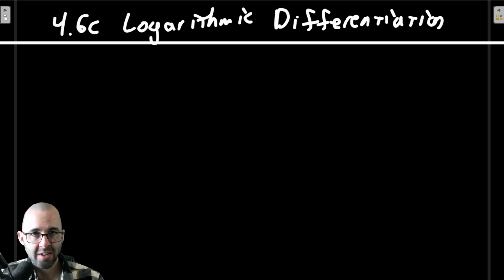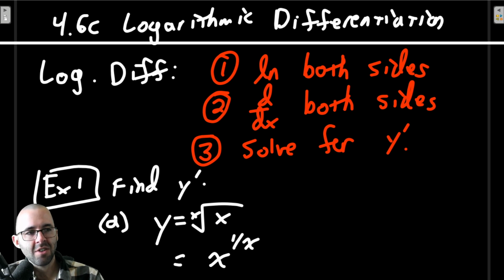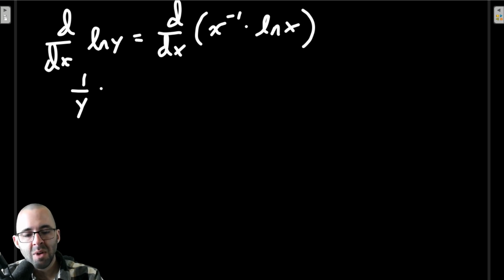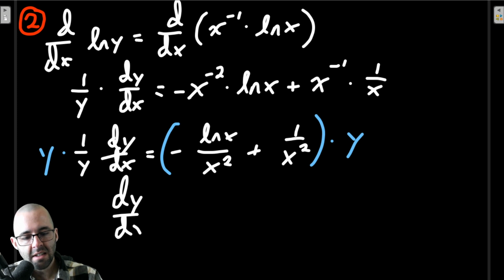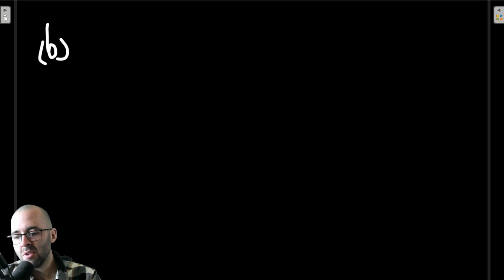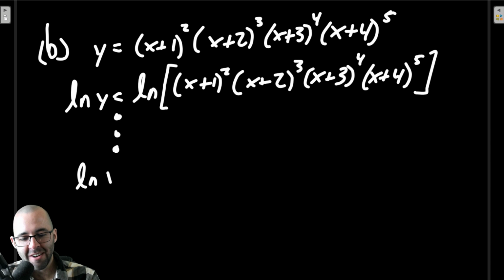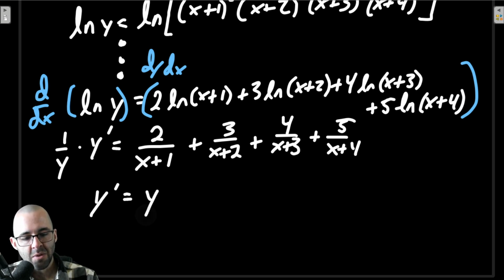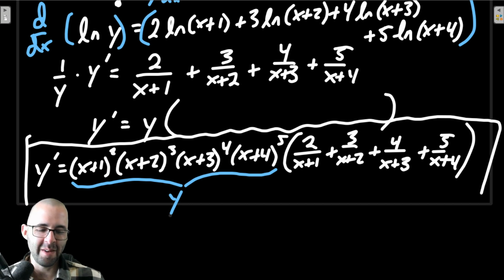2350 4 6c Logarithmic Differentiation